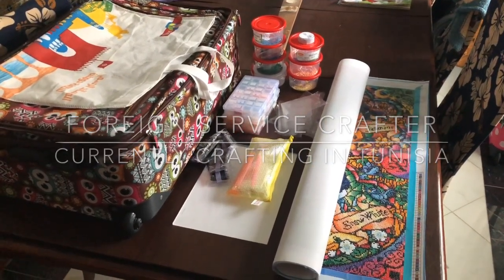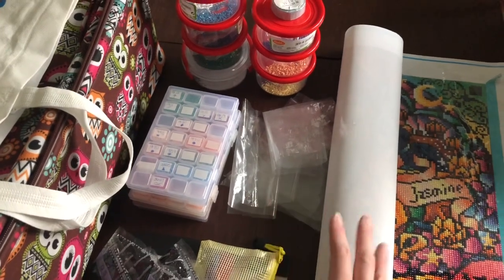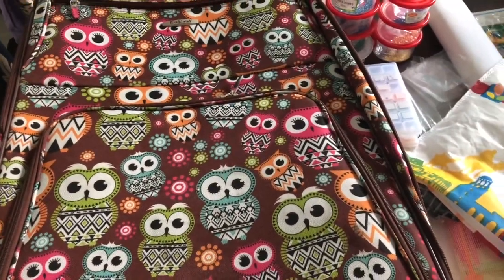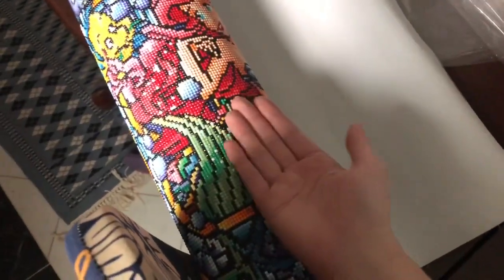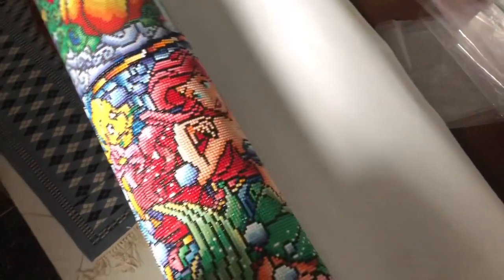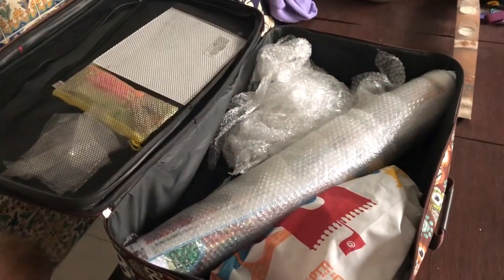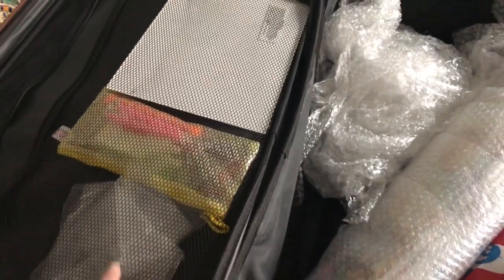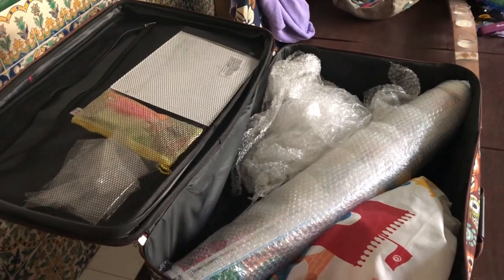Packing Up The Princess Ensemble Diamond Painting In Preparation For Our Move!!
Hi Crafters! I’m packing up the Princess Ensemble Diamond Painting in preparation for our move. Check it out! As always, if you have a question you want to ask - put it down below and I'll answer your question in a future video!